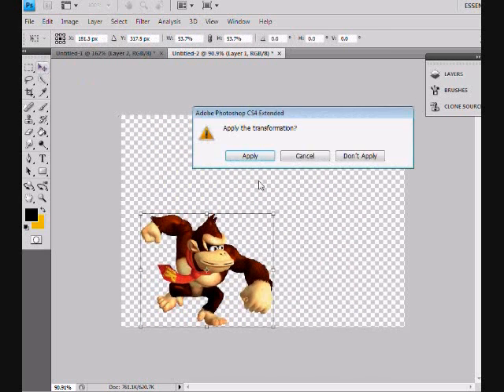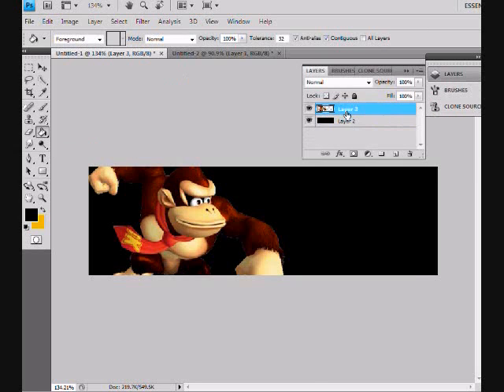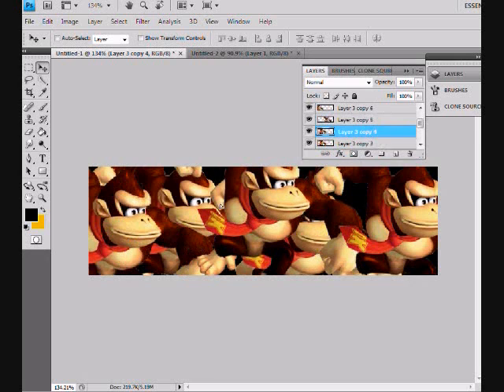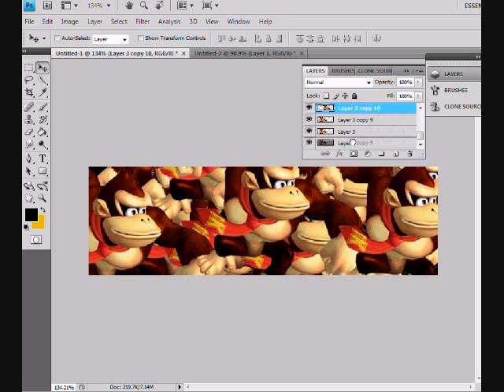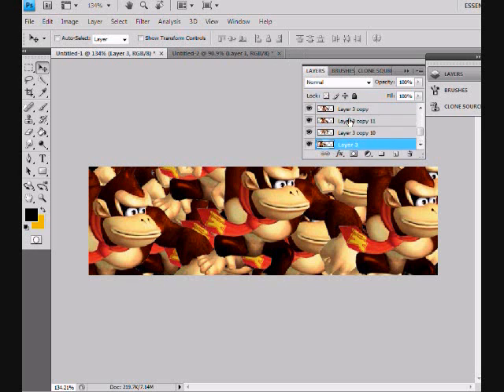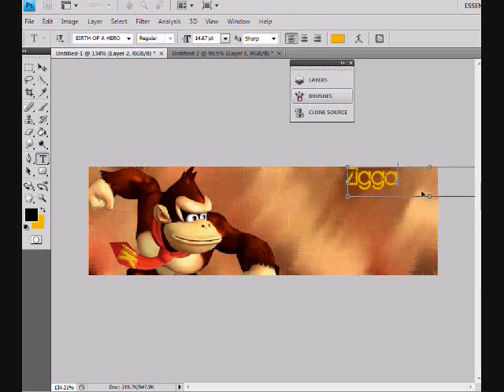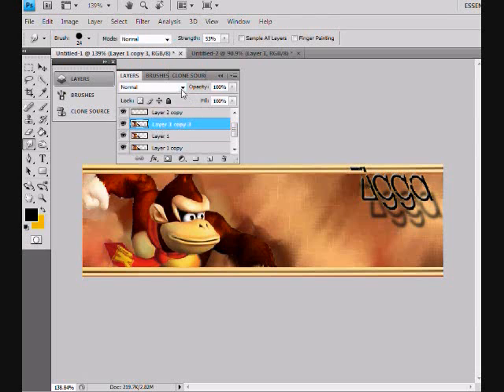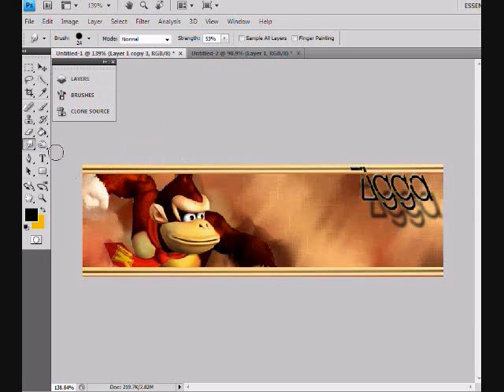[TUTORIAL]Forum signature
This is a cool way to make a very simple forum signature that looks great